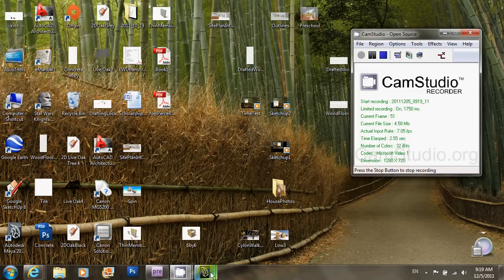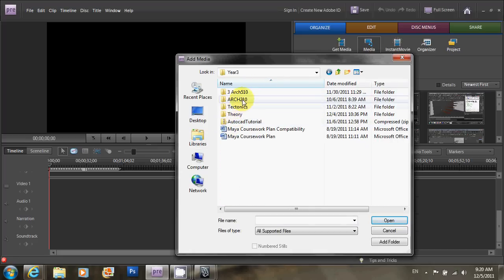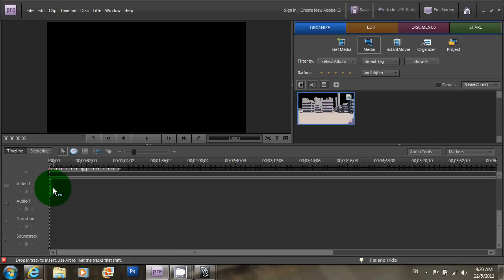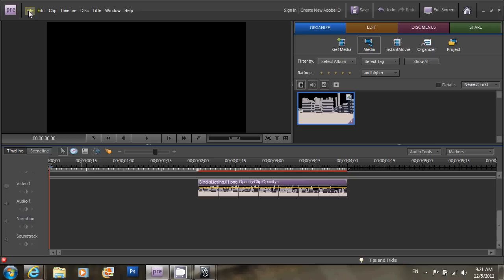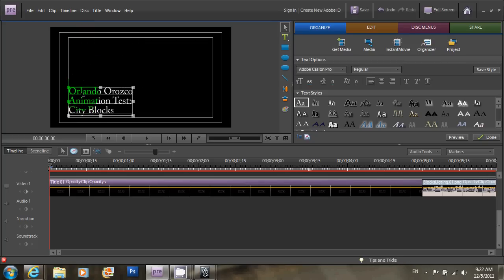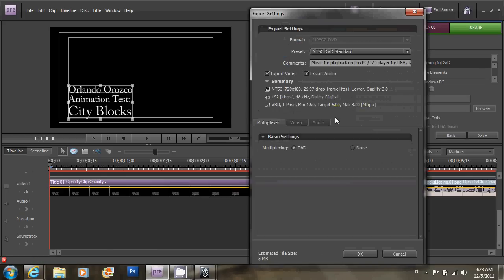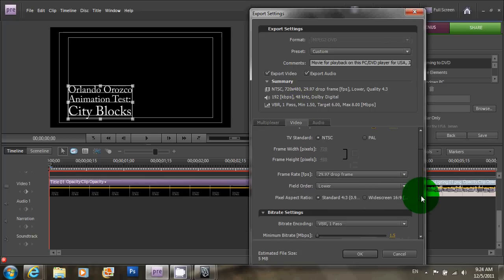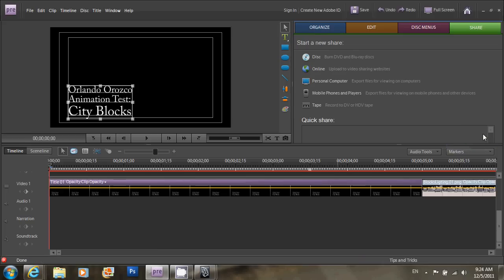Importing Rendered Targa (.tga) stills into Premiere Elements 8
This video is intended for Arch 210 Students at Washington State University as well as anyone interested in importing rendered images into Premiere Elements. In this video, I will utilize TGA files (targa), which were rendered in Autodesk Maya 2012.